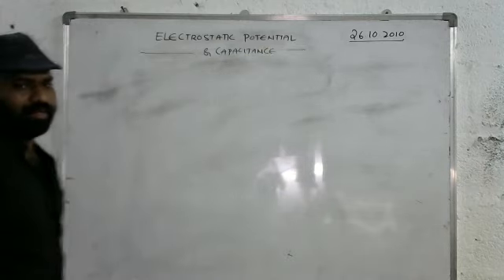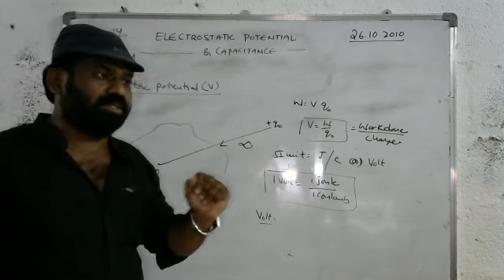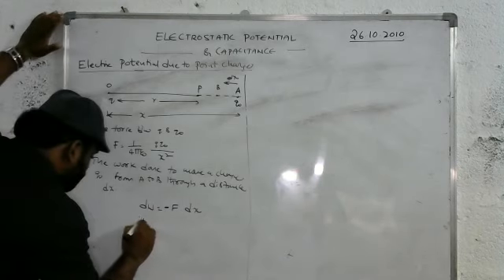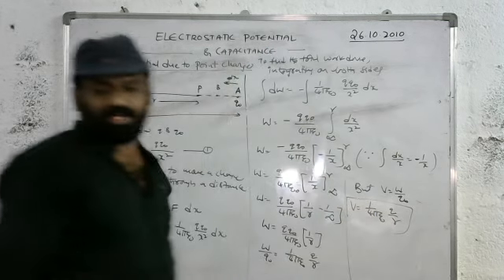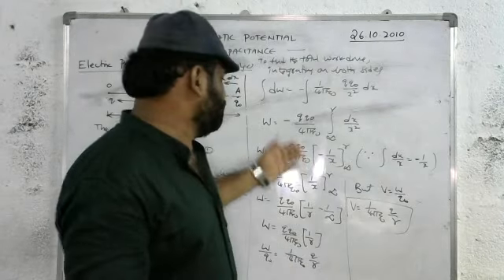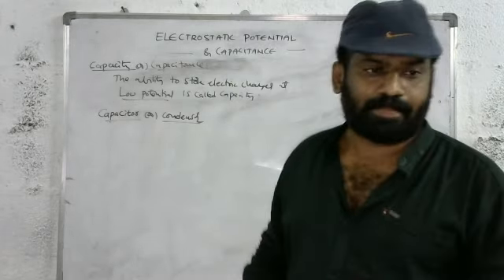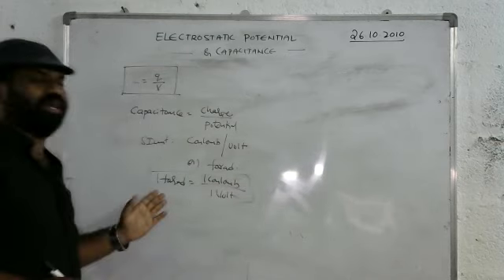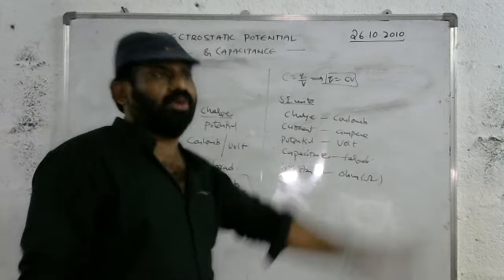Sr Inter Physics - Electro static Potential and Capacitance